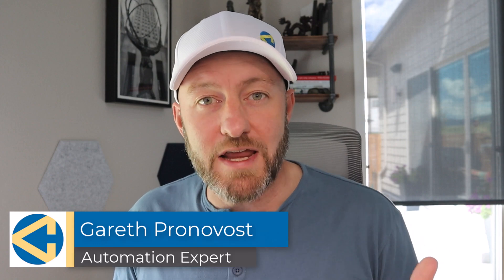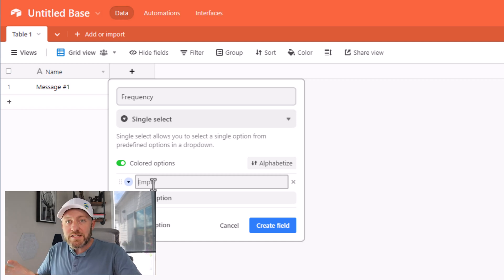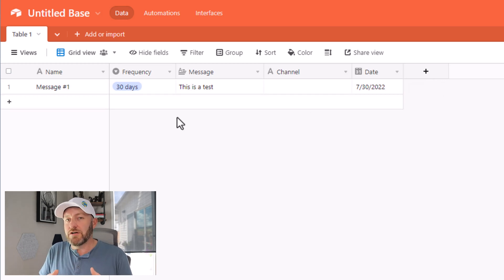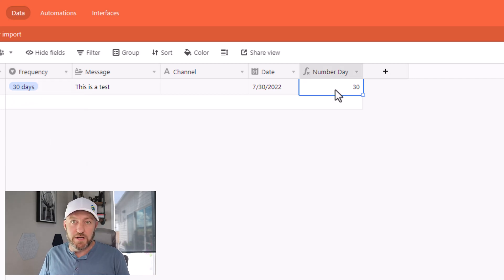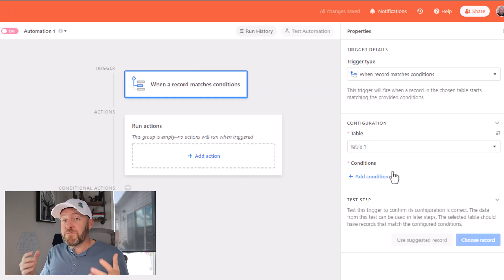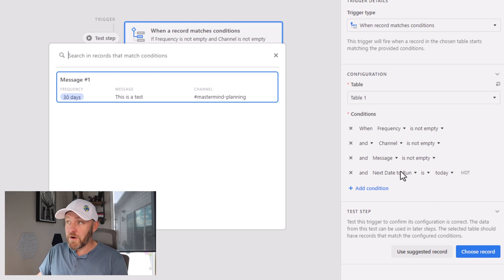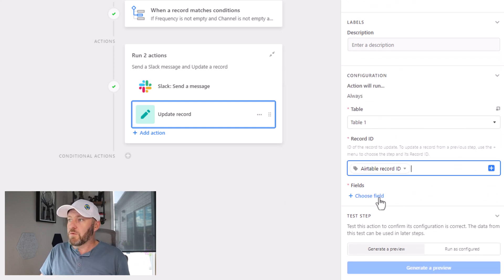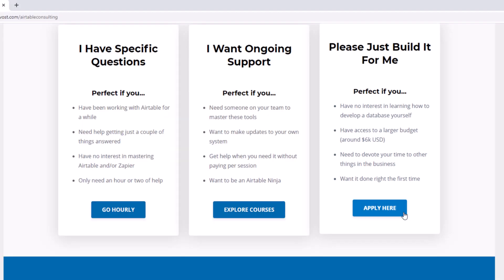Retrigger Automation ⚙️ on a Defined Interval in Airtable ⚡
Sometimes an automation needs to occur (retrigger) on a custom interval. This tutorial teaches you how to get full control over your automation trigger using this simple technique for retriggering automation on a defined interval in Airtable. 👇

Table of Contents: 📖 👇

00:00 - What this video covers
01:16 - Create the Table for your Trigger
03:35 - Including a Date that the automation last ran
04:20 - Calculate a Number from the Frequency Field
06:46 - Calculate the Next Date to Run
08:15 - Build the Automation (RE)Trigger
10:27 - Perform the Automation
11:49 - Update the Date Last Ran of the Record
13:42 - How to Get More Help!